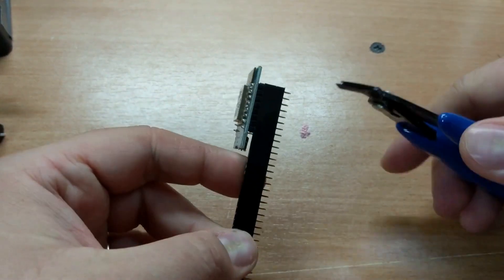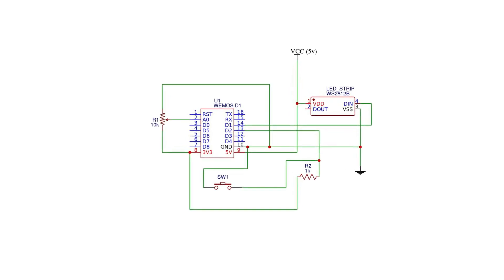Digital Fireplace ( fire simulation with LED strip ) - helloMakers - episode[0]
Tutorial on how to make a digital fireplace ( a fire simulation using WS2812 led strip and ESP8266 micro-controller ).